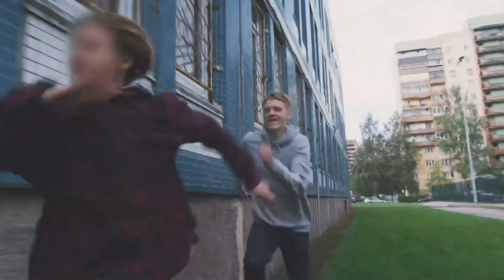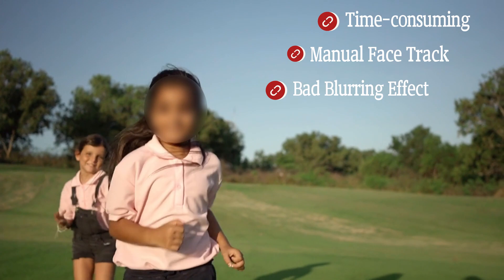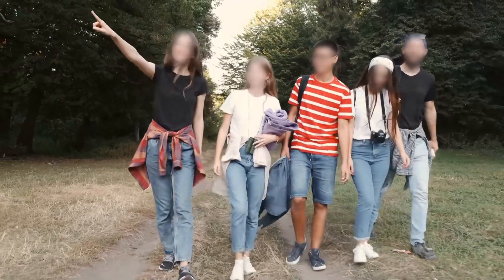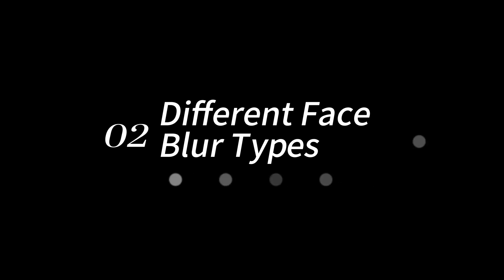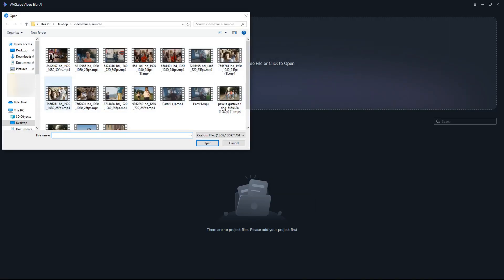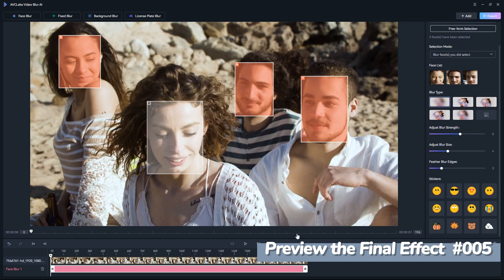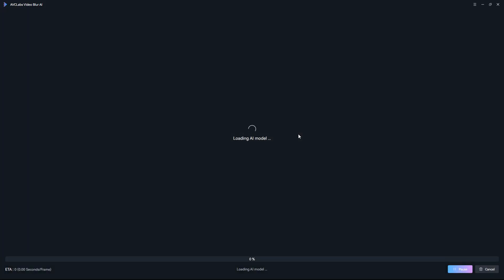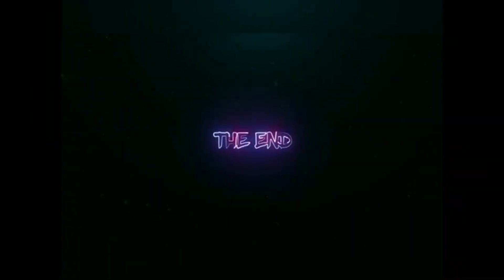Blur Faces in a Video Lightning-Fast with AI | AVCLabs Video Blur AI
Free-form Selection, a new mode of AVCLabs Video Blur AI further simplifies the face-blurring process, offering a faster, more intuitive, and more accurate solution to blur faces in a video with a few clicks.

What AVCLabs Face Blur Can Offer You (Try it for Free
1. Blur faces quickly, accurately, and conveniently in just three steps
2. Blur all faces or specified faces as you want
3. A variety of blur types, adjustable blur strength & size
4. Feather blur edges to make the blurring effect more natural